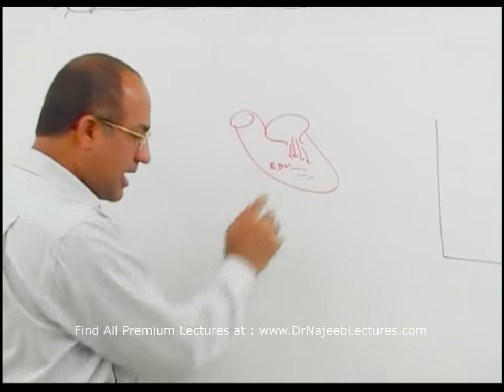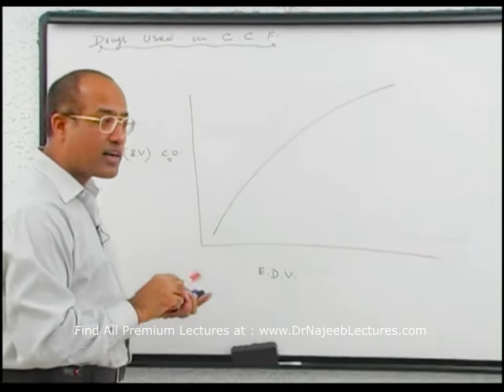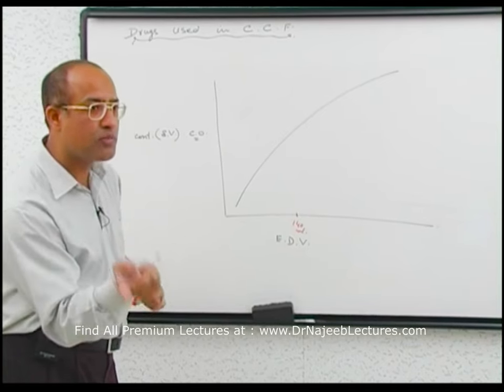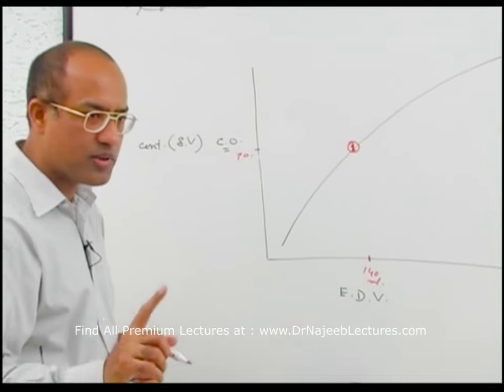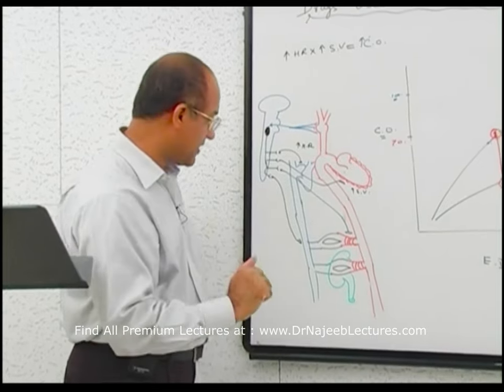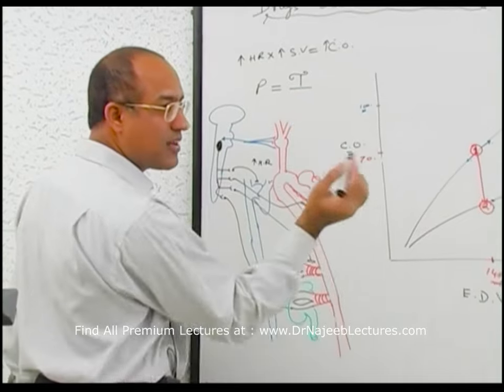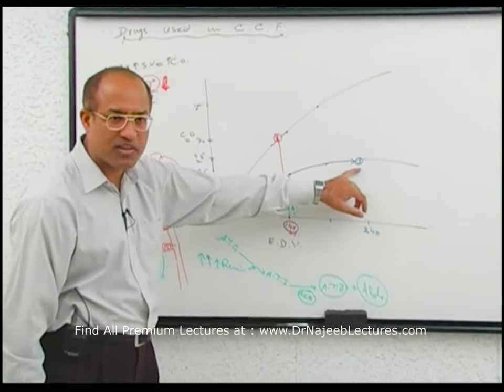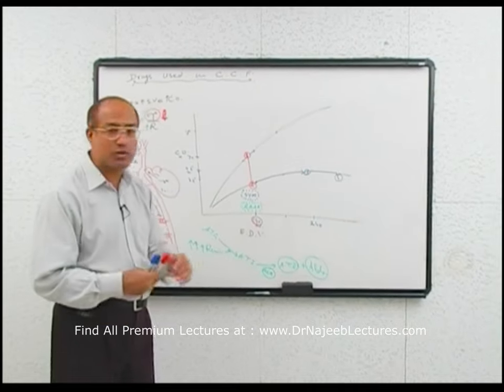Management of Heart Failure | Congestive Heart Failure | CHF🫀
1. More than 1000+ Medical Lectures.
2. Basic Medical Sciences & Clinical Medicine.
3. Mobile-friendly interface with android and iOS apps.
5. Download option for offline video playback.
6. Fanatic customer support and that's 24/7.
7. Fast video playback option to learn faster.
8. Trusted by over 2M+ students in 190 countries.

00:00:00 Introduction
00:00:48 Frank Sterling’s Law And Normal Heart Physiology
00:05:41 What Happen In Heart Failure
00:08:41 Laplace Law And Effect On Central Nervous System And Kidney
00:15:40 Long Term Damage
00:29:07 When End Diastolic Volume Increases
00:31:50 What Is Preload And Afterload
00:35:15 Further Explanation Of Failing Heart And Compensatory Mechanism
00:38:20 Multiple Mechanisms Of Drugs
00:40:00 Diuretics
00:45:48 Inotropic Drugs
00:49:12 Ace Inhibitors
00:53:51 Role Of Aldosterone
00:58:06 Diastolic And Systolic Stress
01:01:13 Normal Heart Geometry
01:02:29 Why Morbidity And Mortality Reduced By Using Acei
01:08:11 Uses Of Acei
01:17:30 Side Effects Of Acei
01:28:42 Comparison Of Acei With Arbs
01:37:13 Role Of Beta Blockers In Ccf
01:42:33 Role Of Diuretics In Ccf
01:50:50 What Is Heart Failure?
01:52:14 Classification Of Heart Failure
01:56:57 What Is Lvf Rvf And Bvf?
02:03:20 Another Classification Of Heart Failure
02:07:15 Concept Of Systolic And Diastolic Failure
02:18:10 Positive Inotropic Drugs
02:32:38 Normal Mechanism Of Contraction
03:03:36 Mechanism Of Action Of Digitalis
03:11:02 Mechanism Of Action Of Dopamine Ad Dobutamine
03:16:08 Mechanism Of Action Of Sildenafil/Viagra
03:18:04 Explanation About Digitalis
03:34:18 Another Mechanism Of Digitalis
04:02:00 Hemodynamic Changes In Heart Failure, Principle Of Starling Law, Effect Of Digitalis
04:39:00 Clinical Uses Of Digoxin
04:53:22 Side Effects Of Digoxin
05:10:47 Predisposers For Digitalis Toxicity
05:22:26 Myocardial Ischemia Leading To Vt
05:24:23 Hyperthyroidism Effect
05:26:57 Myocarditis And Digitalis
05:30:23 Management Of Digitalis Toxicity
05:37:55 Other Inotropic Drugs

Medicines are the main treatment for heart failure, but for some people surgery may help. Operations that can help with heart failure include: heart valve surgery. a coronary angioplasty or bypass. Doctors usually treat heart failure with a combination of medications. Depending on your symptoms, you might take one or more medications, including: Angiotensin-converting enzyme (ACE) inhibitors. These drugs relax blood vessels to lower blood pressure, improve blood flow and decrease the strain on the heart.